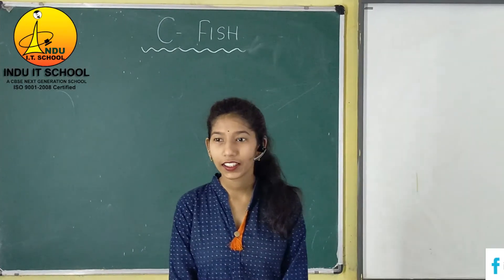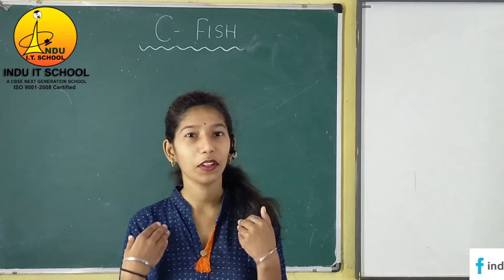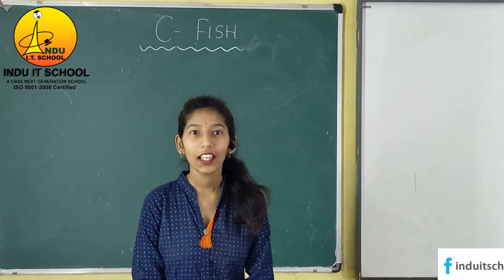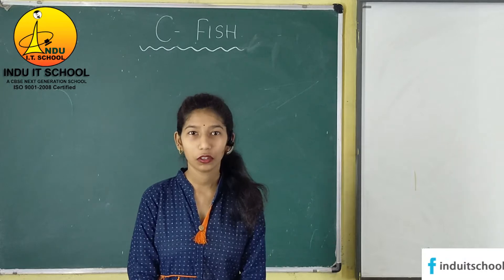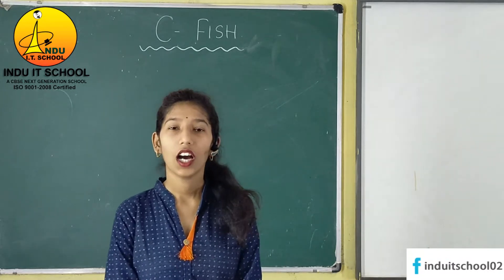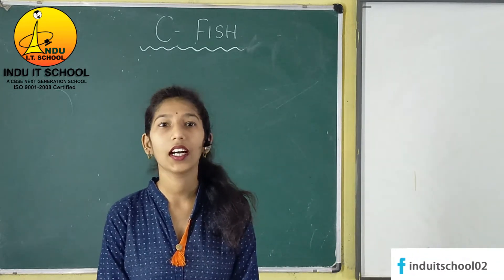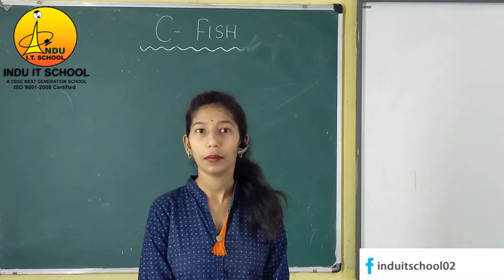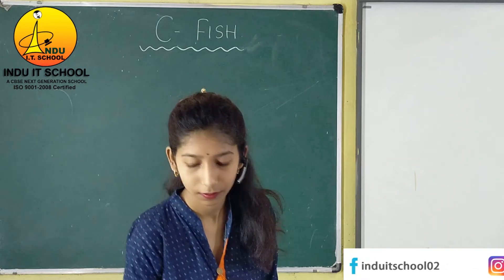How to draw a "Fish" | Indu IT School | Bhilai | Online class | pre-primary | CBSE | Drawing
In this video, you will learn " How to draw a "Fish"